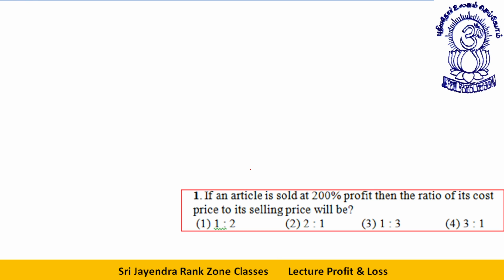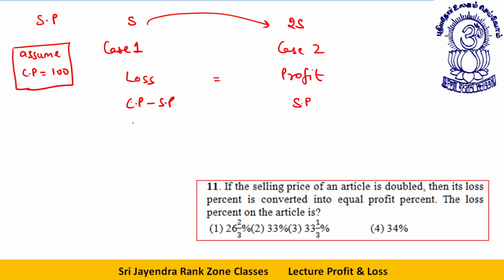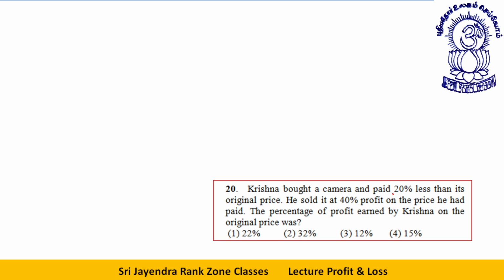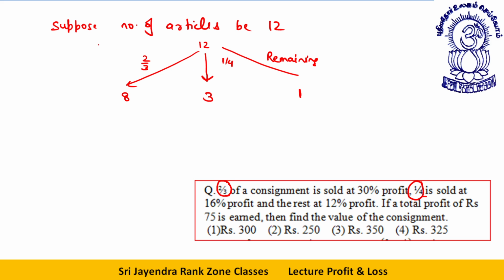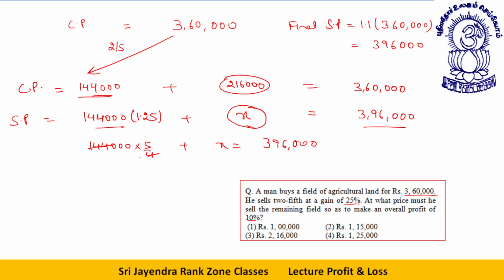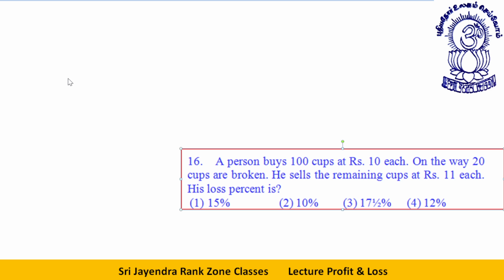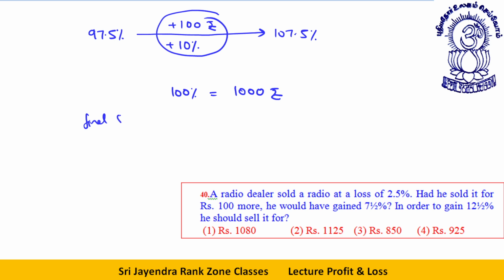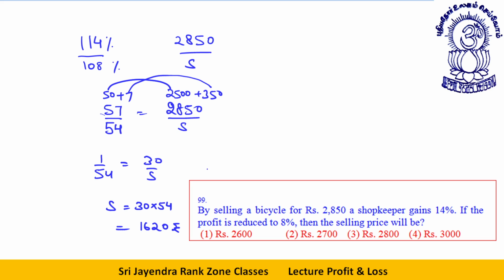FOUNDATION CLASSES | MATHEMATICS | PROFIT & LOSS | LECTURE 2